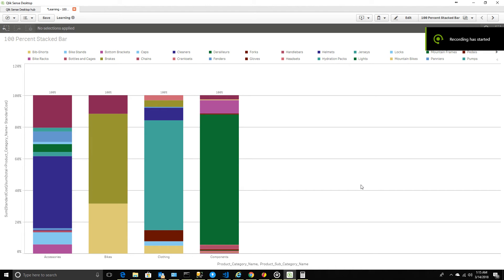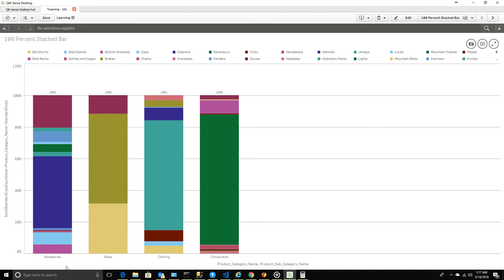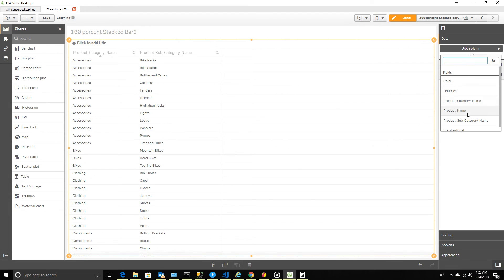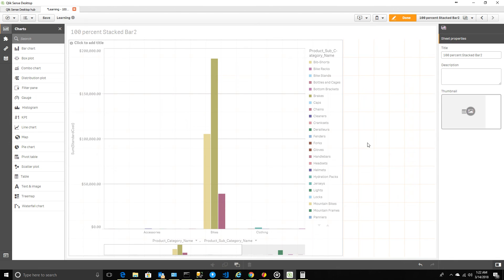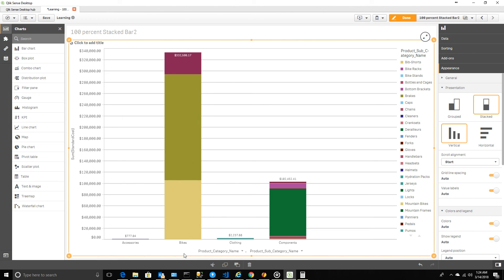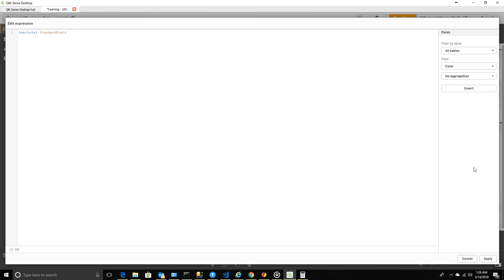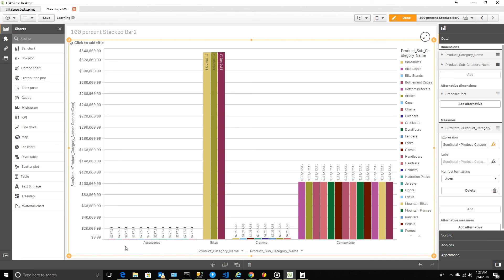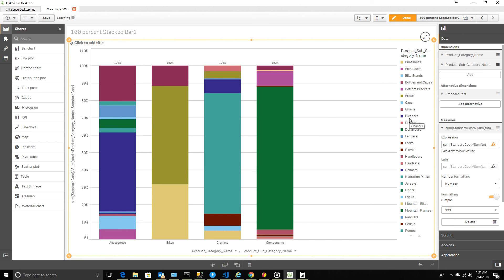100 Percent Stacked Bar in Qlik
This video will help you in creating 100% stacked bars of multi-dimensions along with the Qlik builtin attributes.